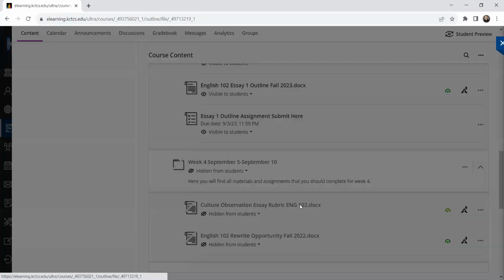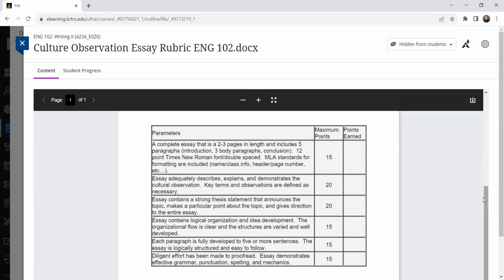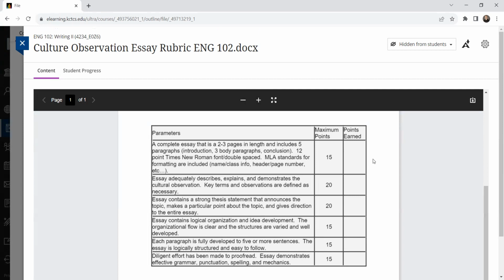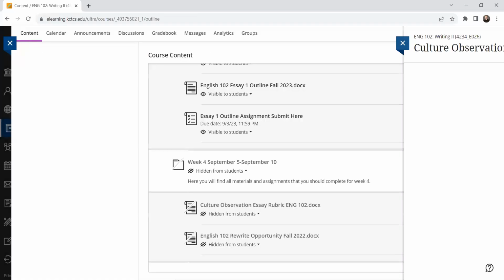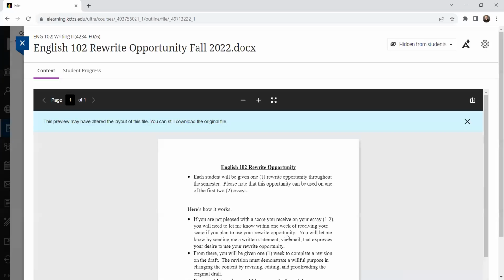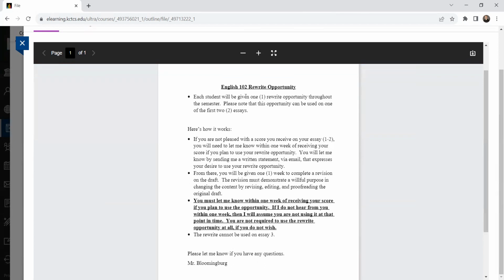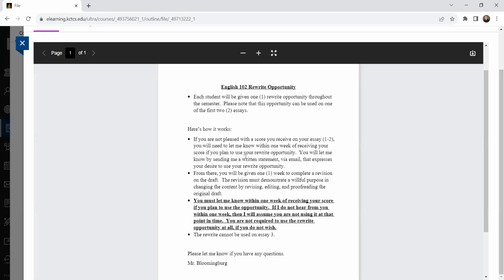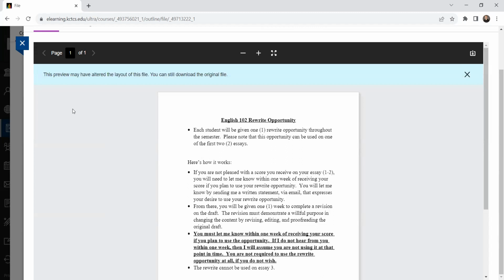English 102 Week 4 Video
A video to explain week 4 expectations.